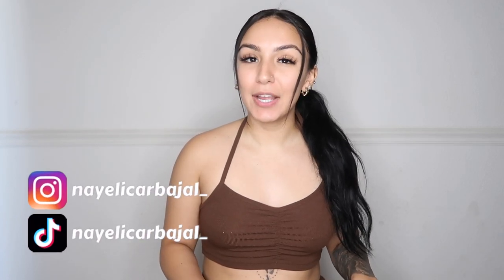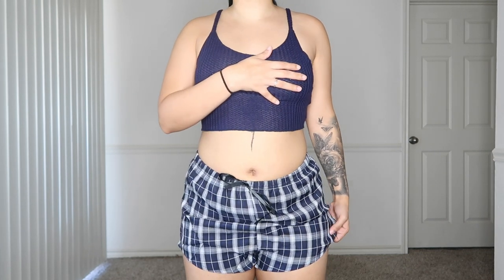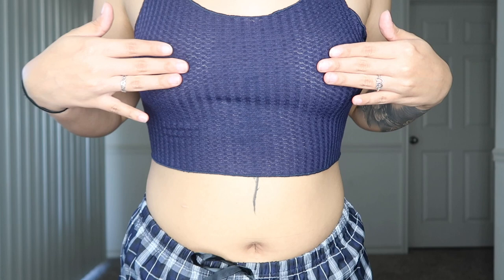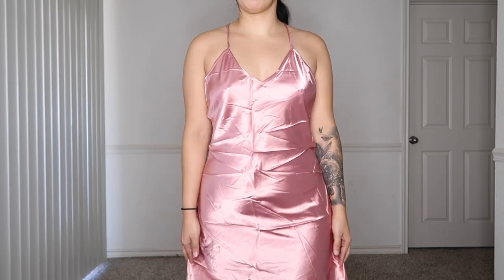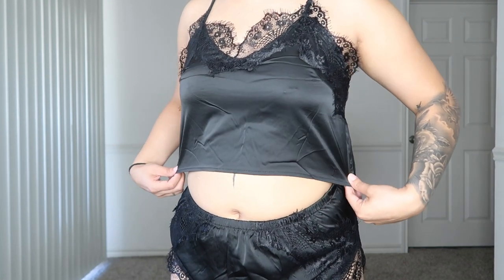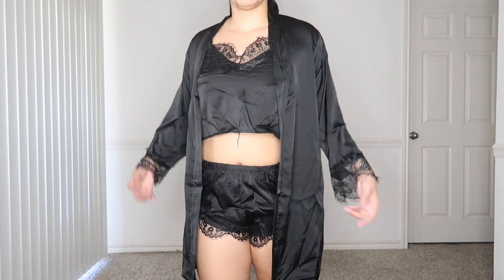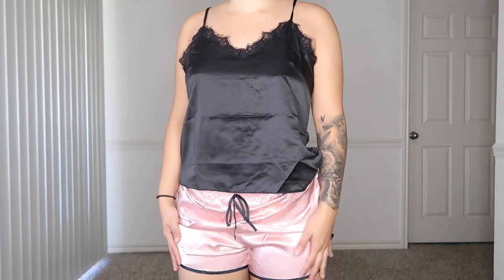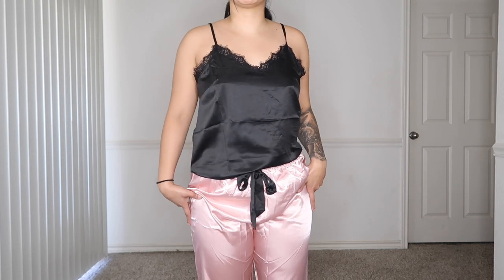SHEIN PAJAMA TRY-ON HAUL + DISCOUNT CODE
USE CODE: Nayeli for 15% off your entire order